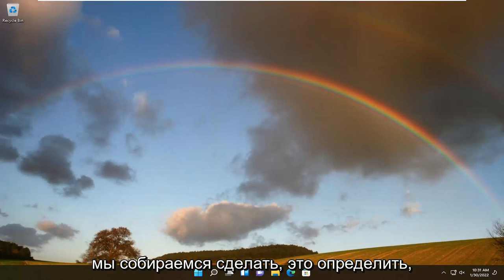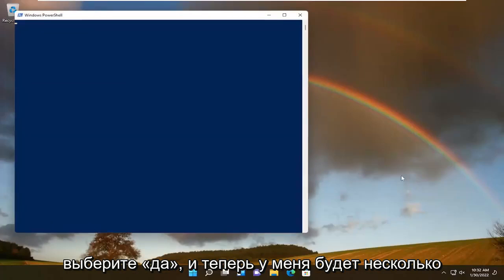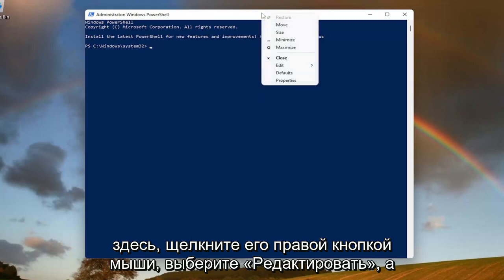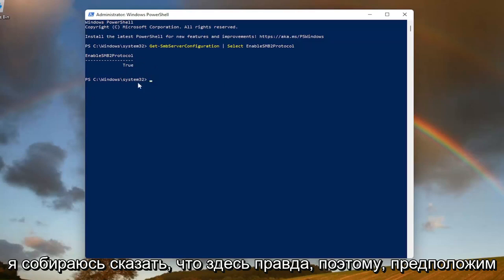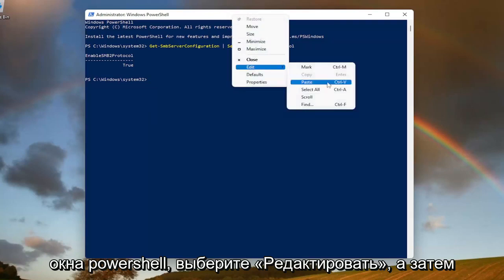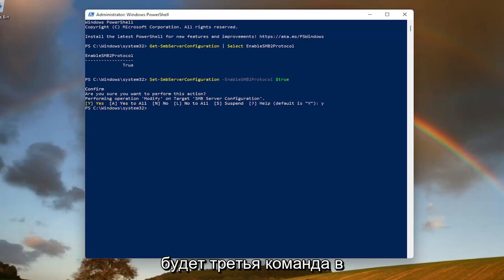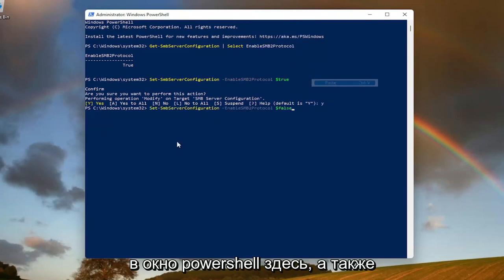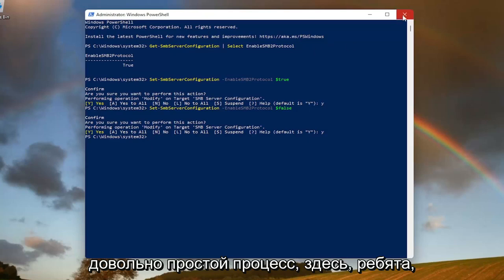Как включить или отключить SMBv2 в Windows 10/11?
Как включить или отключить SMBv2 в Windows 11/10.

Используемые команды:
Get-SmbServerConfiguration | Select EnableSMB2Protocol
Set-SmbServerConfiguration -EnableSMB2Protocol $true
Set-SmbServerConfiguration -EnableSMB2Protocol $false

Если вы хотите включить или отключить SMBv2 на своем устройстве с Windows 11/10, это руководство поможет вам в этом. Но перед этим давайте кратко расскажем об этом приложении, однако, если вы уже знакомы с этим приложением, вы можете сразу перейти к разделу ниже и использовать шаги для продолжения.

Вопросы, рассмотренные в этом руководстве:
smb2 windows 10 включить
smbv2 виндовс 10
протокол smb2 windows 10 включить
smb2 или выше виндовс 10
smb2 или выше виндовс 11
ошибка smb2 виндовс 10

Если вам нужно отключить или включить SMBv2 для устранения неполадок, это легко сделать для любого уровня квалификации. Вот что делать.

Блок сообщений сервера (SMB) — это протокол связи, обеспечивающий общий доступ к файлам, принтерам и последовательным портам между узлами в сети и обеспечивающий механизм межпроцессного взаимодействия (IPC) с проверкой подлинности.

Это руководство применимо к компьютерам, ноутбукам, настольным компьютерам и планшетам под управлением операционных систем Windows 11 и Windows 10 (Домашняя, Профессиональная, Корпоративная, Образовательная) от всех поддерживаемых производителей оборудования, таких как Dell, HP, Acer, Asus, Toshiba, Lenovo, Хуавей и Самсунг.